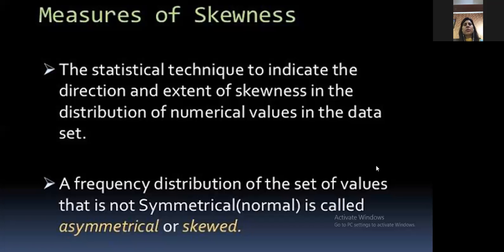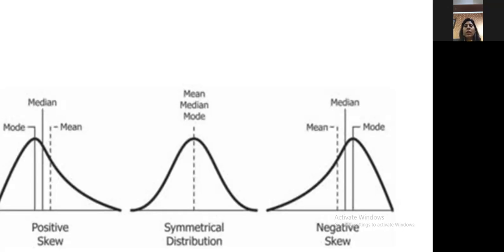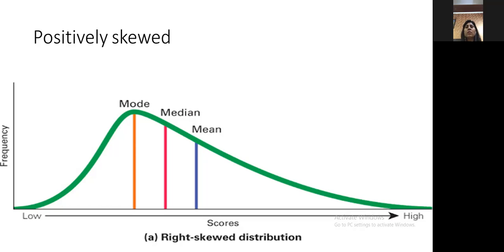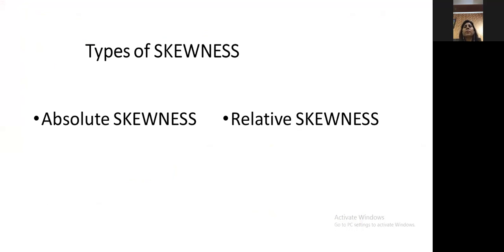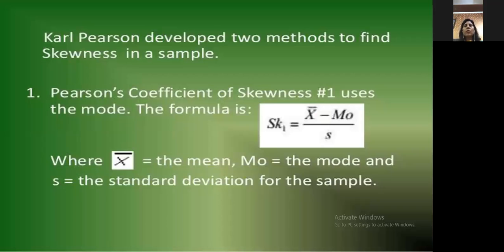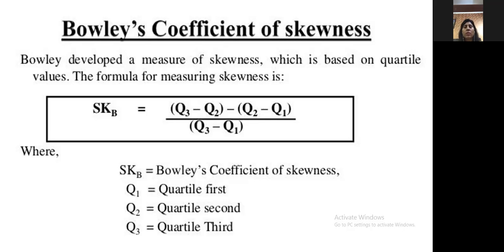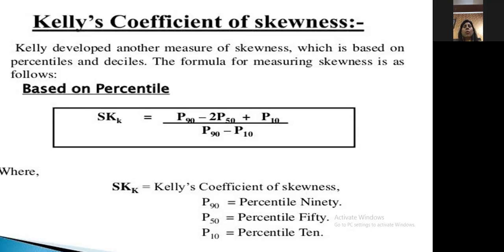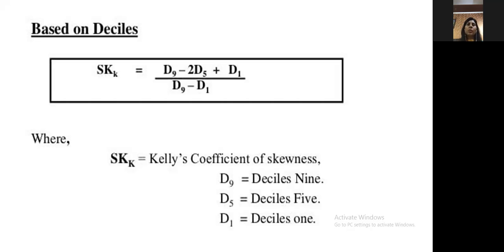skewness basics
Quick revision of basics of skewness